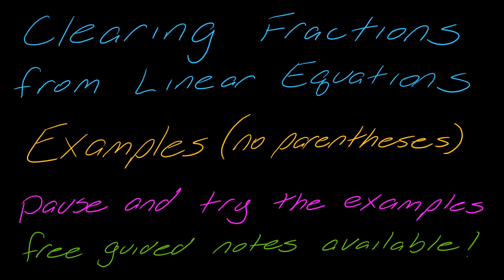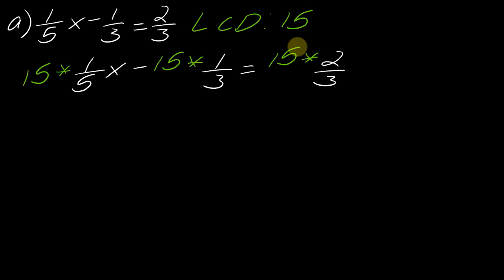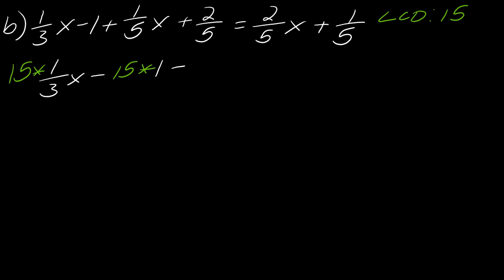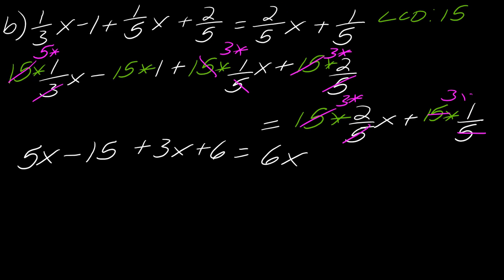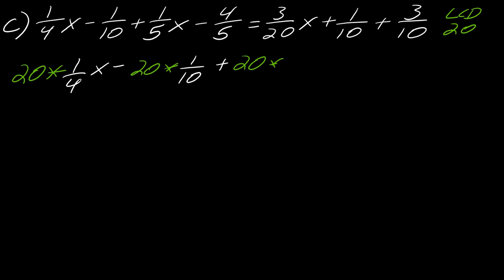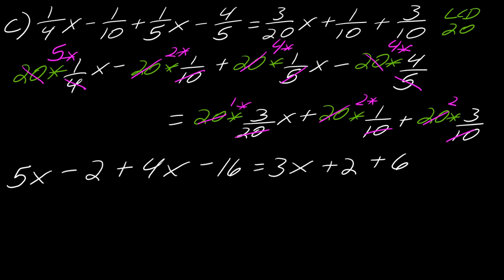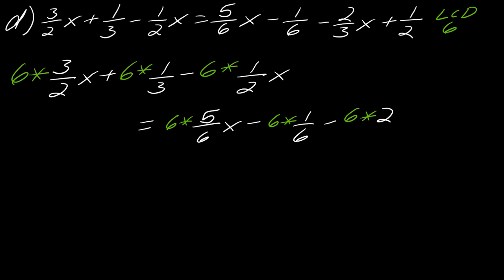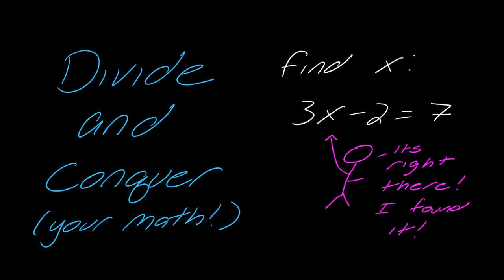Examples: Getting Rid of Fractions in Linear Equations with No Parentheses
Watch and learn as we work through several linear equations with fractions (and no parentheses), showing you exactly how to eliminate those fractions using the LCM. Clear, step-by-step solutions provided! Go to DivideAndConquerMath.com for more free math content!